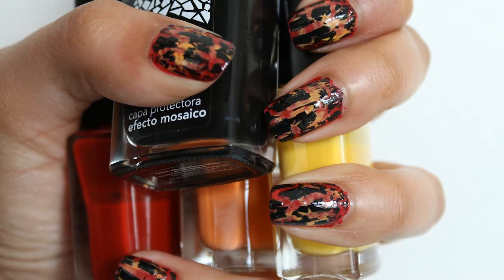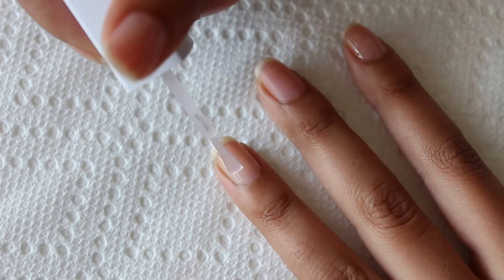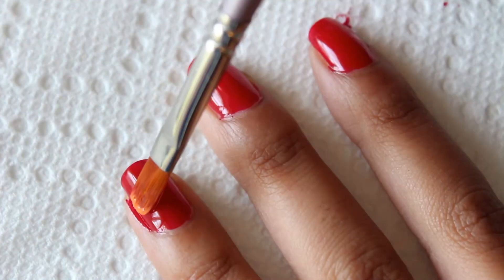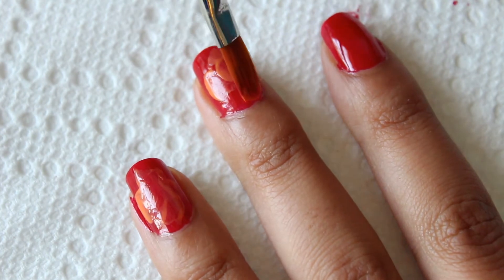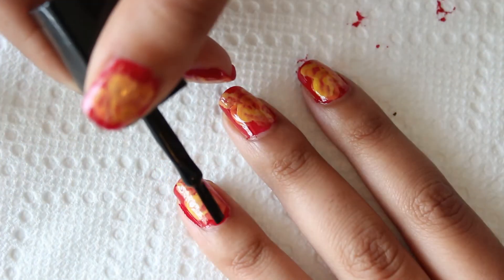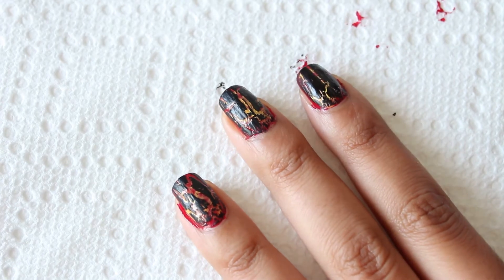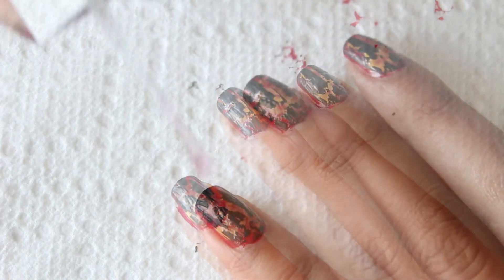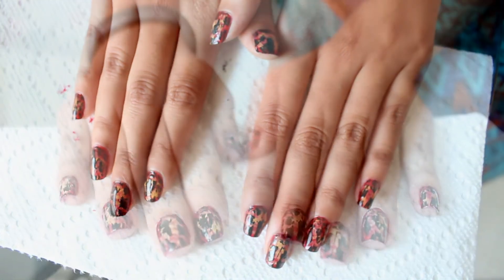Fiery Lava Nails | Dee2102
This tutorial will explain how to get lava nails using crackle nail polish. I saw a picture of  this design on Pinterest and I just had to try it. It does not matter how messy it looks because you can still get the lava look in the end using the crackle nail polish.

Nail Polishes: AVON base coat and top coat, real red, orange creamsicle, sunshine, and mosaic effects in black

Song: Cold Funk
ISRC: US-UAN-11-00499